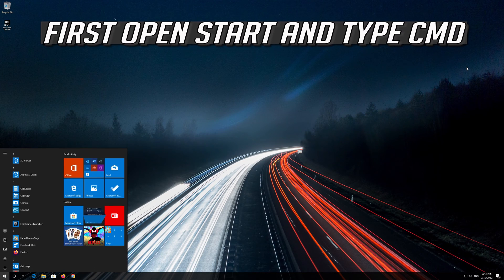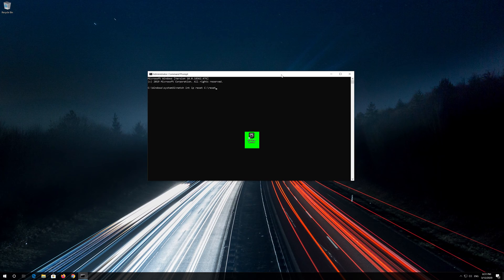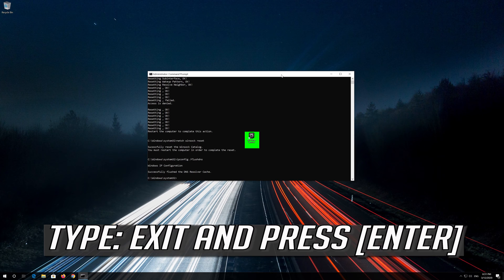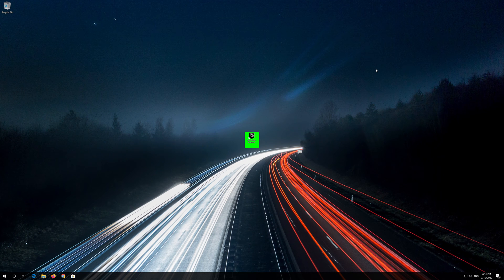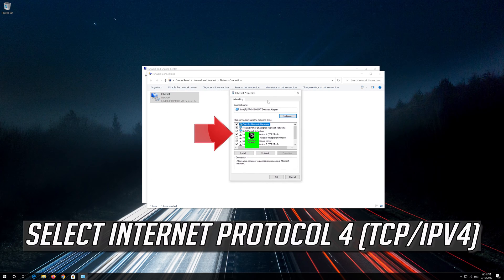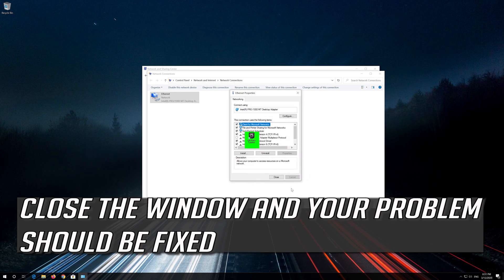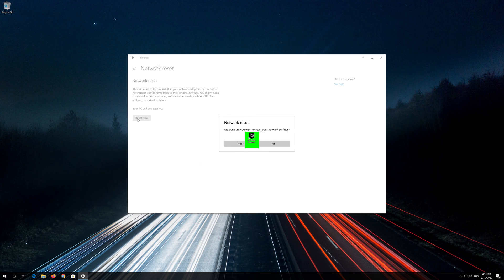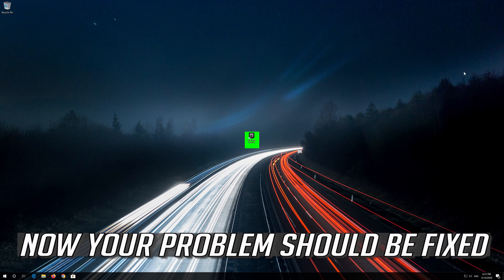Fix Epic Games Launcher "You Seem To Be Experiencing Some Network Connectivity Issues"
In this tutorial you'll learn how to fix Epic Games Launcher error "You seem to be experiencing some network connectivity issues" This Epic Games Launcher relies on a active internet connection to make the full range of Epic Services available. Please check your internet connection, skip sign in, or try again later.